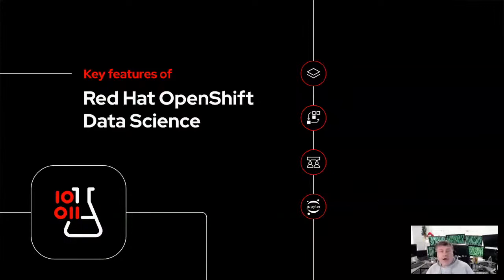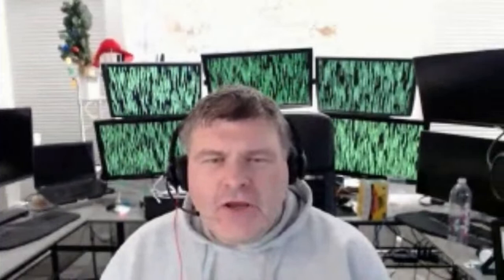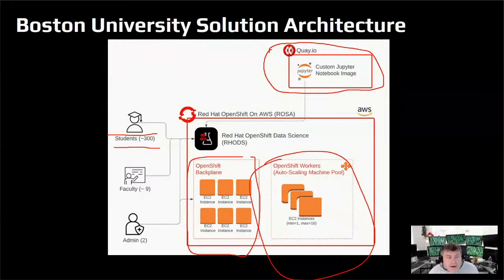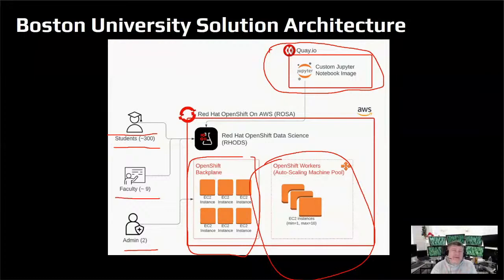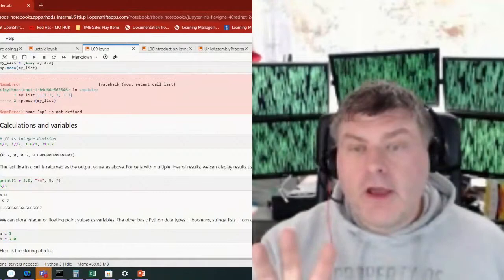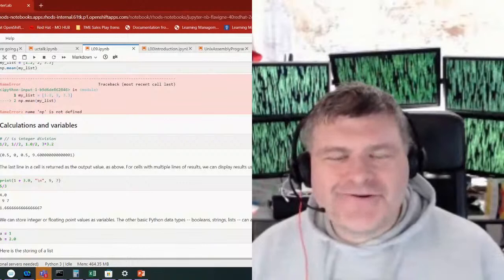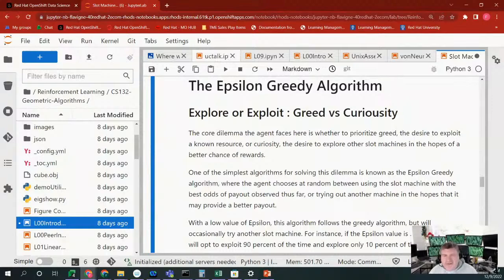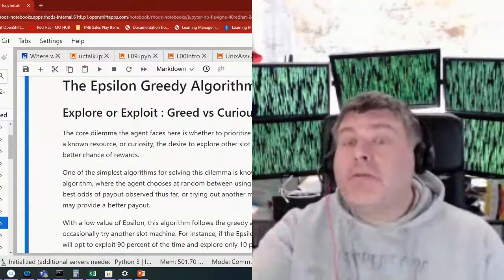Open Source Textbooks plus the Multi-Armed Bandit Reinforcement learning problem